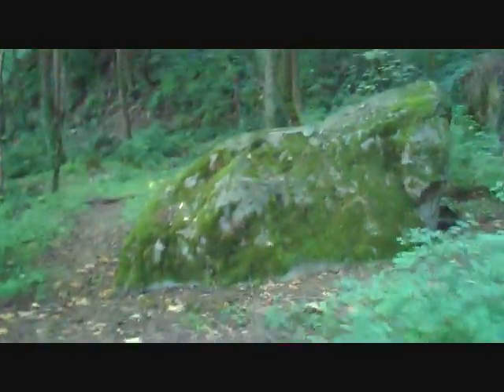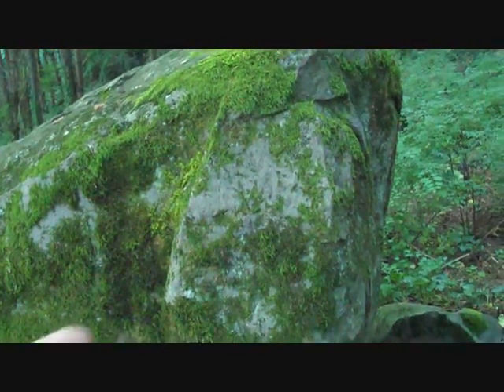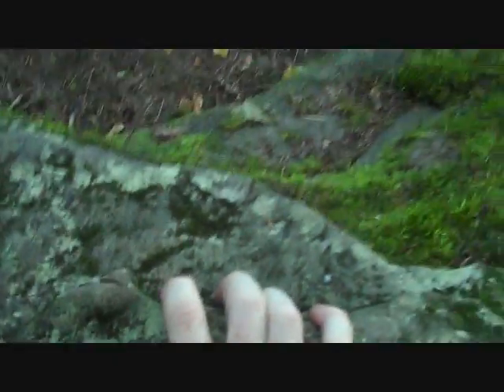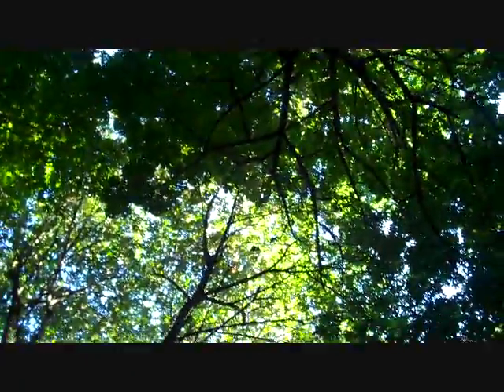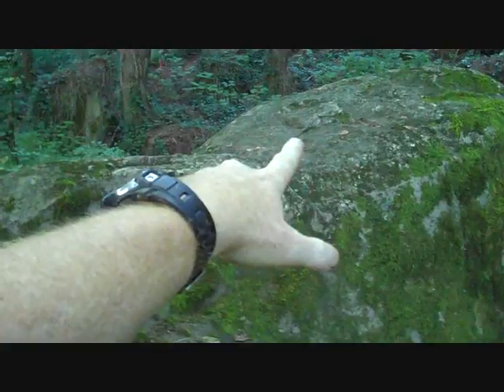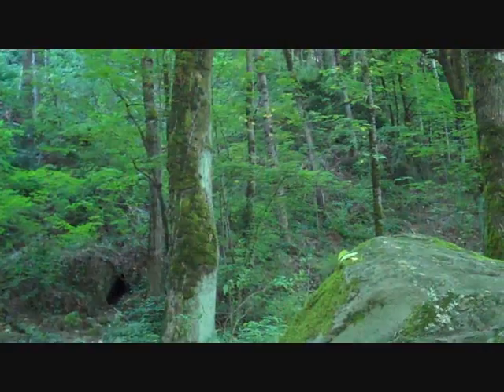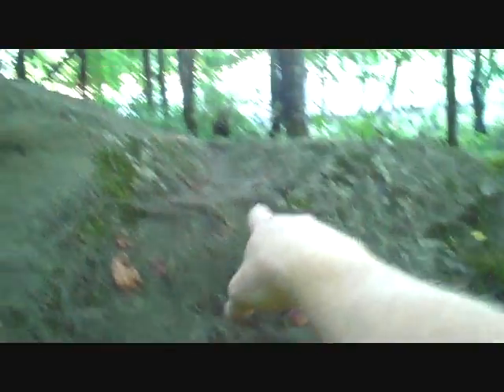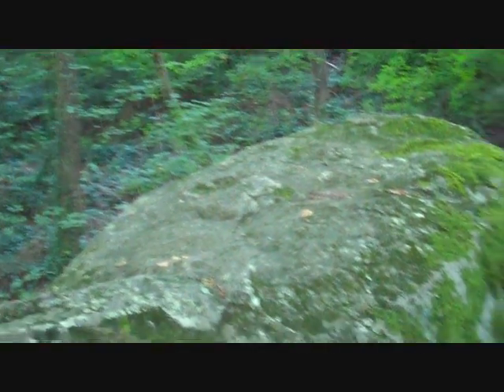Farvorite Rock. with Acuity1980 playing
If you know me, you know I love a Rock. we see favorite rock people